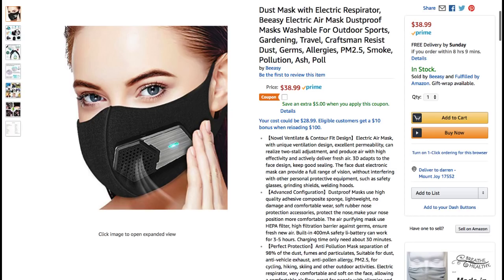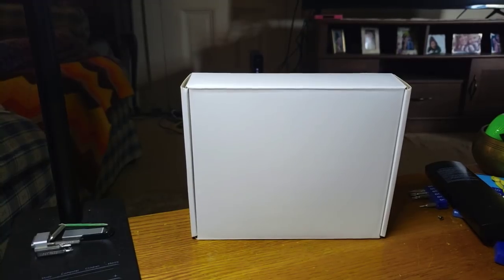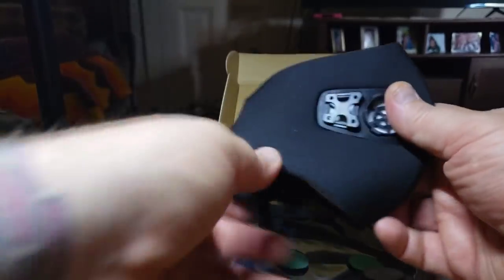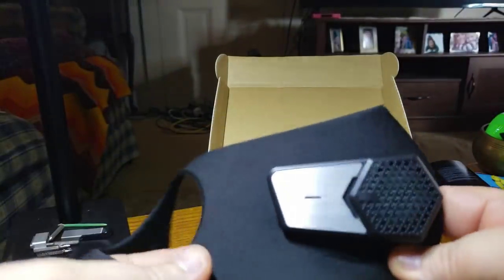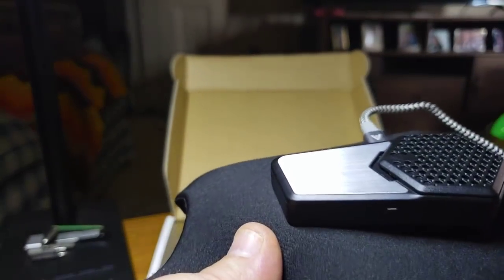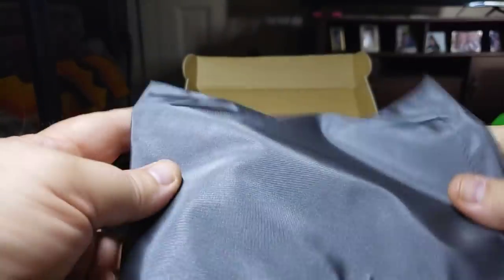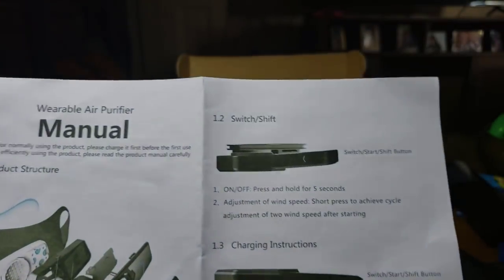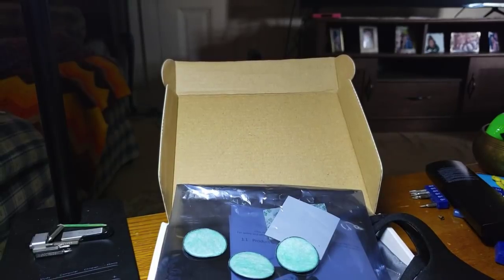Beeasy Electric Air Mask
【Novel Ventilate & Contour Fit Design】Electric Air Mask, with unique ventilation design, excellent permeability, can realize two-stall adjustment, and produce air with high effectivity and actively deliver fresh air. 3D adapts to the face design, keep good sealing. The face dust electronic mask can provide a full range of vision, without interfering with other personal protective equipment, such as safety glasses, grinding shields, welding hoods.
【Advanced Configuration】Dustproof Masks use high quality adhesive composite sponge, lightweight, no damage and comfortable wear, soft rubber nose protection accessories, protect the nose,make your nose position more comfortable. The air purifying mask use HEPA filter, high filtration barrier against germs, ensure fresh new air. Built-in 400mA safety li-battery can work for 3-5 hours. Charging time only need about 30 minutes.
【Perfect Protection】Anti Pollution Mask separation of 98% of the dust, fumes and particulates, Suitable for dust, anti-vehicle exhaust, anti-pollen allergy, PM2.5, for cycling, hiking, skiing and other outdoor activities. Electric respirator, very comfortable and soft on the face, allowing a comfortable air flow, great for people with allergies and the flu, it's also great for the spring time during pollen and allergy seasons.
【General Size】Stretchy and adjustable earloops, the safety masks suitable for most adults, velcro neck design ingenious,the size can be adjusted to meet the most head type. According to the person face design, keep out the bridge of the nose the following part, Using Upgrade soft rubber nose pads, without distortion, Effective fixed,to prevent the slide.
【Washable and replaceable】The mask can be washed when they get dirty,the mask filter is replaceable, offer cleaner air to protect your mouth, nose and lung. It is comfortable for long periods of time and is easy to clean for day to day wearing.